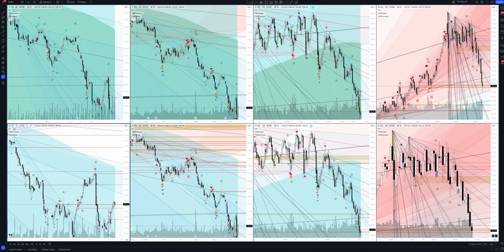EVERSOURCE ENERGY (D/B/A) price forecast, (Eversource Energy) analysis today and 2024 | Eversource E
In this video you will see a complete overview and professional analytics of Eversource Energy on all time intervals, and also learn how to buy or sell EVERSOURCE ENERGY (D/B/A) today and next week. Considering that we are analyzing monthly timeframes for ES, this will help you make forecasts for any time interval. Whether you are a trader starting from scratch or an investment enthusiast, this video will definitely give you a complete understanding of the market situation.

If you are interested in the Eversource Energy price forecast for today and tomorrow, see the EVERSOURCE ENERGY (D/B/A) analytics on the hourly interval.
If you are a trader and you are interested in the price forecast Eversource Energy for the day, look at the analytics EVERSOURCE ENERGY (D/B/A) on the daily timeframe.
If you are an investor and you need a price forecast Eversource Energy for a week, look at the analytics EVERSOURCE ENERGY (D/B/A) on a weekly interval.
If you are a professional investor and you are interested in the Eversource Energy price forecast for 2023, see the ES analysis on a monthly interval.

All analytics are done using the professional trading indicator The Waved™ Premium. In it you will find trading signals for EVERSOURCE ENERGY (D/B/A), VSA analysis Eversource Energy, technical analysis ES, divergence signals for ES, review of trading patterns. And you will find out whether the price will goes up or down in the near future. Eversource Energy engages in the generation, transmission, and distribution of natural gas and electricity. It operates through the following segments: Electric Distribution, Electric Transmission, Water Distribution and Natural Gas Distribution. The Electric Distribution segment distributes electricity to retail customers. The Electric Transmission segment owns and maintains transmission facilities through CL&P, NSTAR Electric, PSNH, and WMECO. The Water Distribution segment operates three separate regulated water utilities in Connecticut, Massachusetts, and New Hampshire. The Natural Gas Distribution segment transmits and distributes natural gas to retail customers. The company was founded on July 1, 1966, and is headquartered in Springfield, MA.